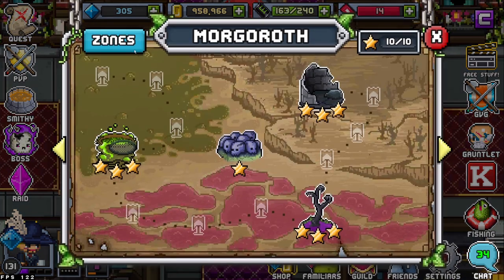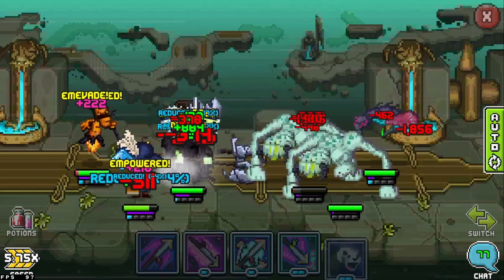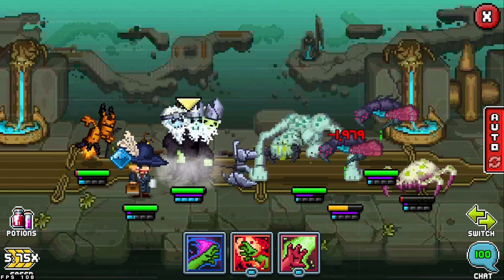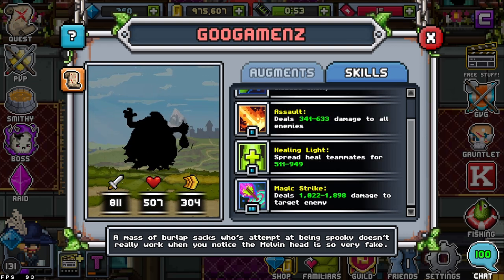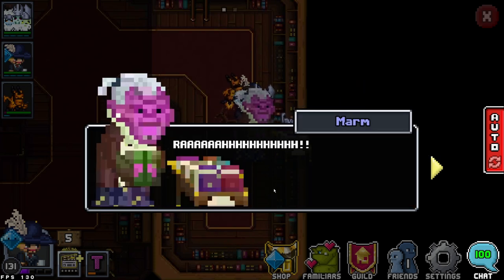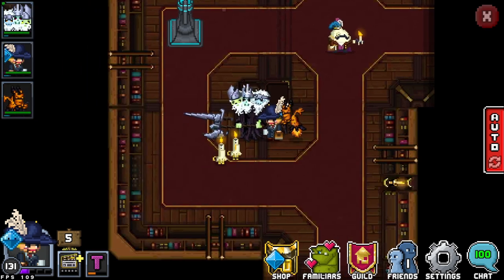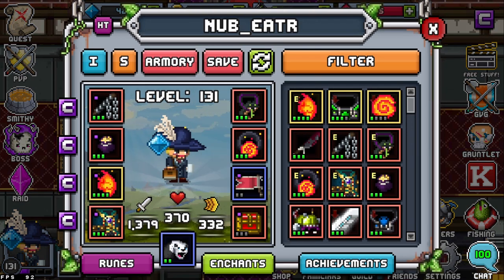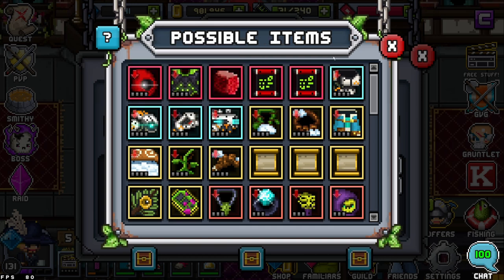WRLD_EATR's Let's Play #8 - Bit Heroes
Part 8 of the "Let's Play" series!(: Join me on adventure through Tier 8 in this episode (:  TY for support! plz help each other in the comments and join the discord if you need any help :D

Chapters:
0:00 Intro
2:31 Flag 1
8:12 Flag 2
14:24 Flag 3
19:34 Flag 4
23:57 D1
26:27 Flag 5
32:01 Flag 6
37:30 Flag 7 (Attempt 1)
41:29 Flag 7 (Attempt 2)
44:47 Flag 8
48:43 D2
51:14 T9 Loot Drops
54:20 T9 Raid
1:01:02 Outro